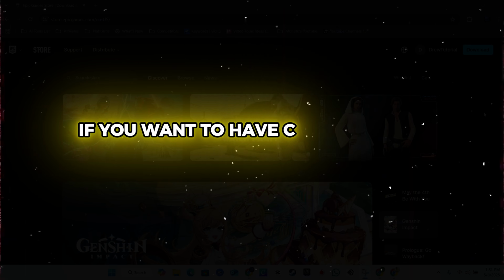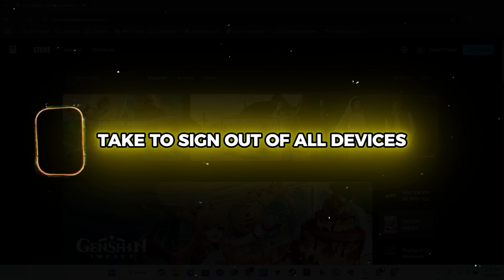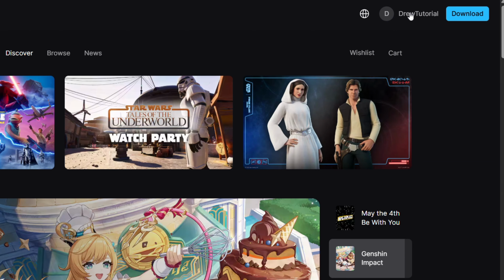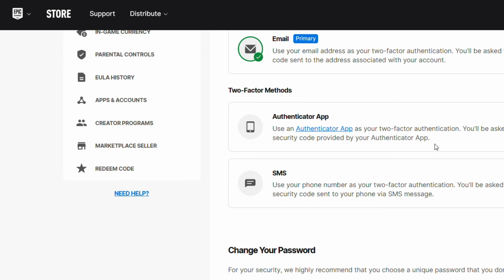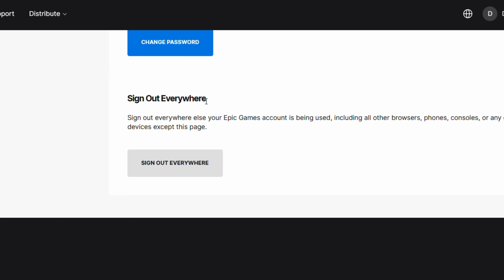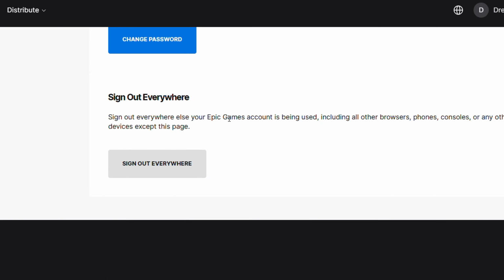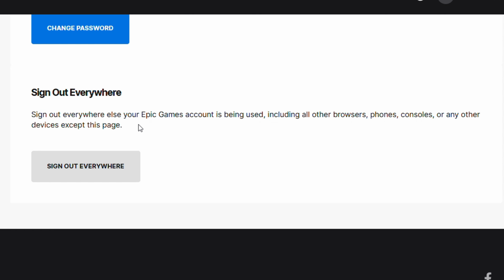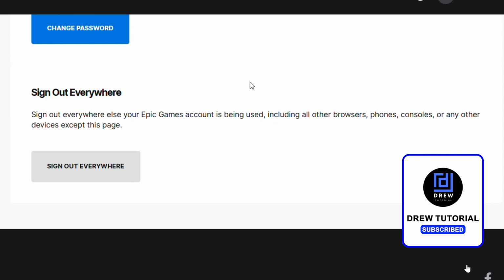How to SIGN OUT of All Devices on Your EPIC GAMES Account in ONE Click!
Learn how to sign out of all devices on your Epic Games account in just one click! Are you tired of worrying about your account security? Do you want to easily manage your account access across all devices? This video will show you a simple trick to sign out of all devices connected to your Epic Games account with just one click. This is especially useful if you've lost a device, had it stolen, or simply want to protect your account from unauthorized access. Watch now and take control of your Epic Games account security!